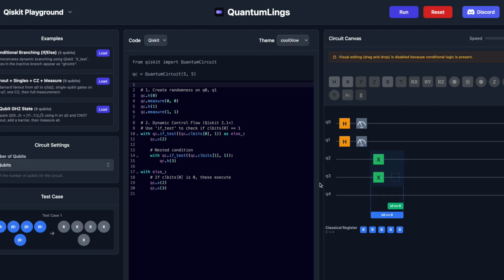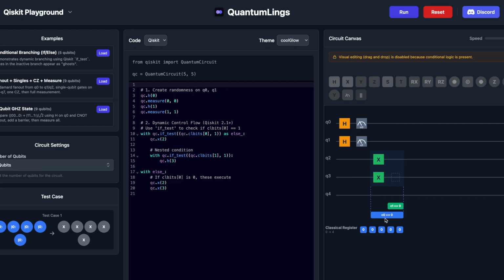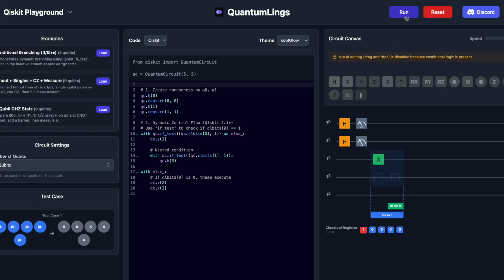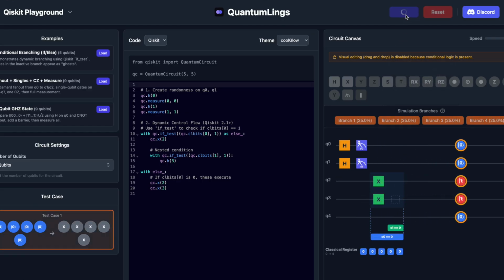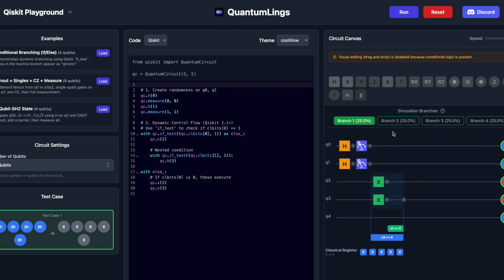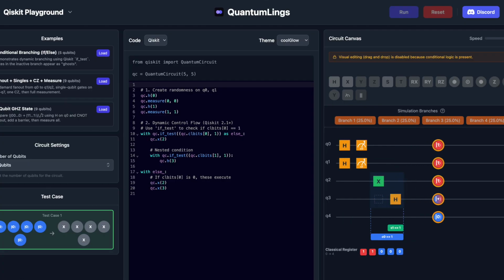Visualizing If/Else Logic in Quantum Computing | Quantumlings Update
Try the exact circuit from this video yourself (Select 'Conditional Branching (If/Else)').

Are you tired of staring at static, cluttered Qiskit diagrams? Standard visualizers smash every "If" and "Else" branch onto the screen at once, making it nearly impossible to trace your logic.

In this video, we introduce the new **Interactive Conditional Feature** on Quantumlings. We demonstrate how to move beyond static images and start verifying your dynamic circuits in real-time.

**What’s New:**
✅ **Interactive Toggles:** Test your logic states *before* running a simulation.
✅ **Dynamic Visualization:** See the circuit morph instantly as you toggle register values.
✅ **Simulation Breakdown:** View results split by execution branch to understand exactly how your logic flowed.

We use a classic Qiskit 2.1 example featuring nested conditions to show the difference between the "Universal Standard" and the Quantumlings way.

```python
# 1. Create randomness on q0, q1
qc.h(0)
qc.measure(0, 0)
qc.h(1)
qc.measure(1, 1)

# 2. Dynamic Control Flow (Qiskit 2.1+)
with qc.if_test((qc.clbits[0], 1)) as else_:
    qc.x(2)
    # Nested condition
    with qc.if_test((qc.clbits[1], 1)):
        qc.h(3)
with else_:
    qc.x(2)
    qc.x(3)

🚀 **Start Coding Smarter:**
Solve real quantum computing problems with the world's best simulation and visualization tools.